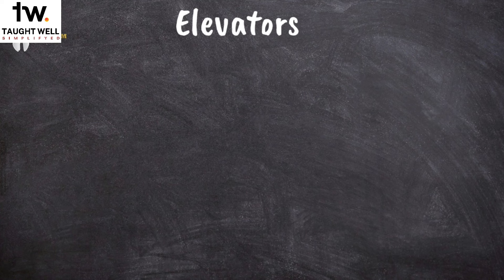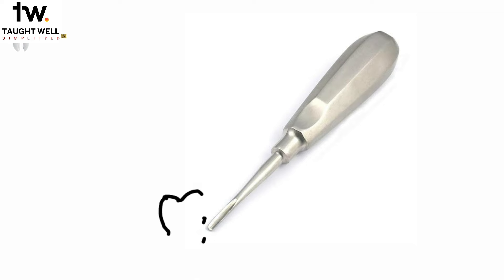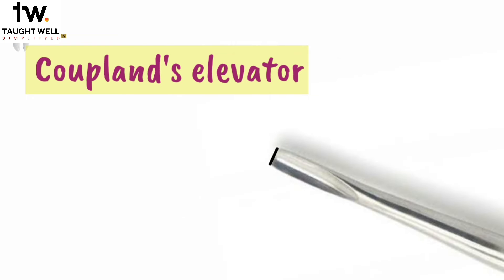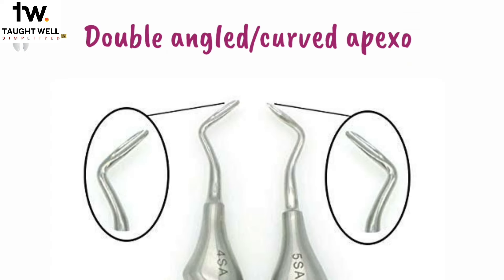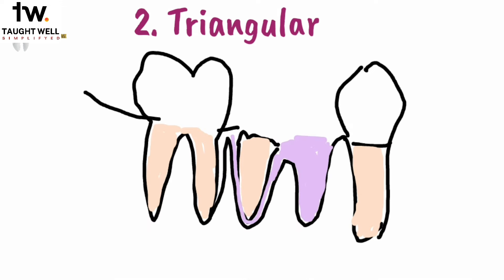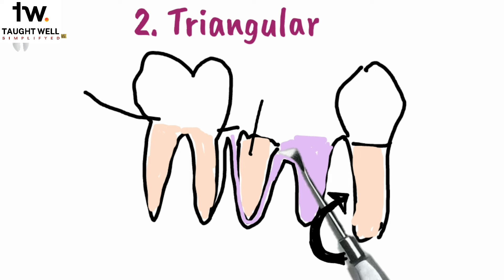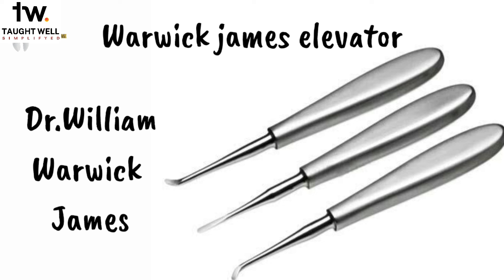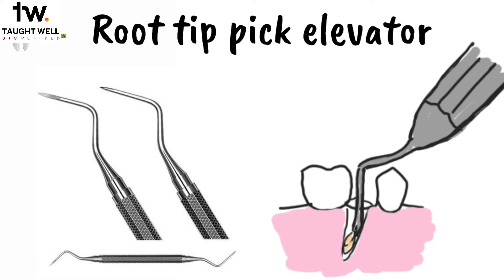Dental Elevators | Types and Parts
Are you ready to take your dental education to the next level? Introducing TaughtWell – your ultimate study buddy in the world of dentistry!

With over 5 million views and a global community of over 90,000 learners from 130+ countries, TaughtWell is revolutionizing dental education like never before!

Gone are the days of juggling multiple textbooks and reading endless scientific articles. At TaughtWell, we've done the hard work for you! With 500+ expert-reviewed videos, illustrated high-yield notes, and over 1500 foundational and clinical MCQs, TaughtWell provides you with everything you need to succeed!

And the best part? Our content is constantly updated to reflect the latest guidelines and advancements in dentistry, ensuring that your knowledge stays fresh and relevant!

Join the TaughtWell community today and experience a well-rounded learning experience like never before.

*Please note that all of our videos are not available on YouTube. They are available with TaughtWell Premium Subscription only.

ENROLL IN THE ULTIMATE DENTAL STUDY BLUEPRINT COURSE (DESIGNED TO HELP YOU SUCCEED IN EXAMS) FOR FREE

Your TaughtWell Premium membership includes👇

✅️500+ videos including comprehensive coverage of the following subjects:
- Prosthodontics
- Periodontics
- Oral Medicine
- Oral radiology
- Conservative Dentistry
- Endodontics
- Oral Surgery
- Implantology
- Public Health Dentistry
- Pediatric Dentistry
- Orthodontics